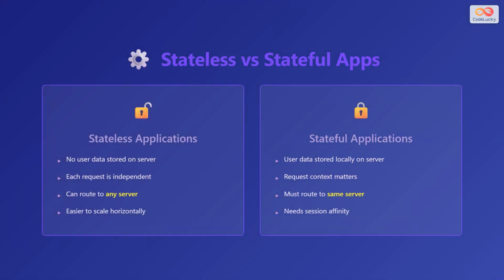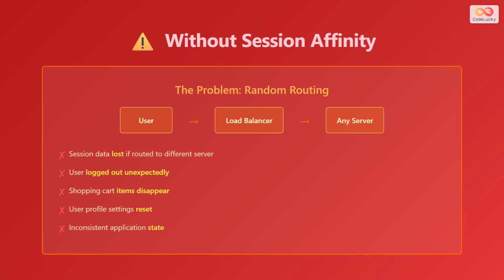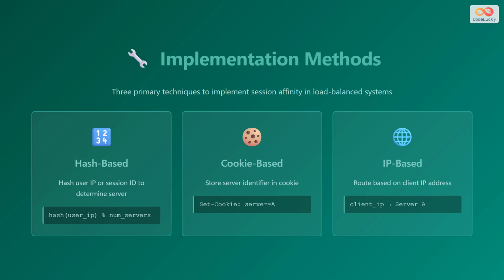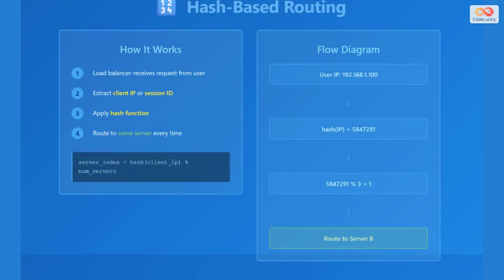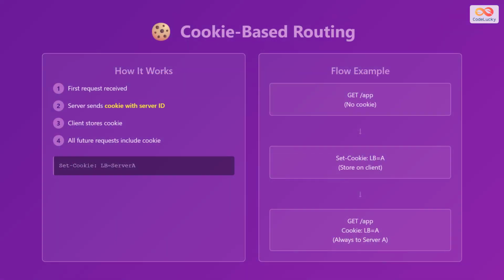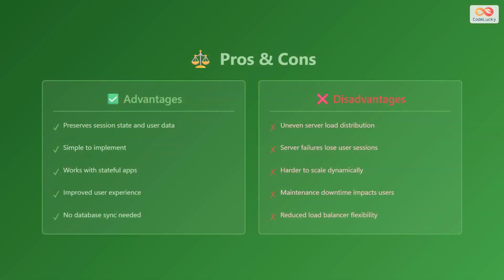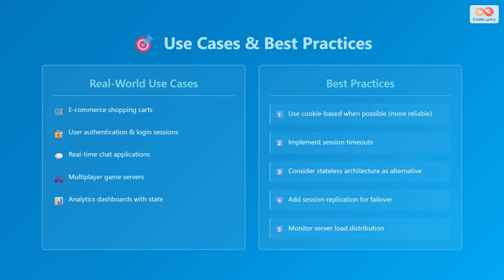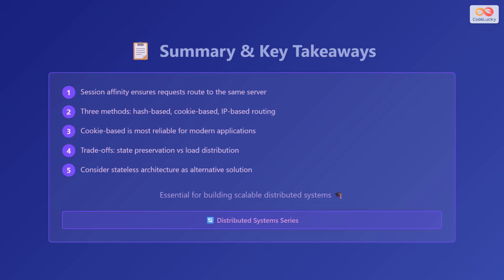Session Affinity Explained: Sticky Sessions Guide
🔄 Master Session Affinity (Sticky Sessions) in load-balanced systems! 🚀

Learn how to route user requests to the same server for stateful applications. Understand stateless vs stateful apps, why random routing fails, and three implementation methods: hash-based, cookie-based, and IP-based routing.

✅ Perfect for beginners building scalable distributed systems
🎯 Essential for e-commerce, chat apps, gaming servers & more
⚖️ Pros, cons, and best practices included

Discover why cookie-based routing is most reliable and how to avoid common pitfalls like NAT issues and server failures.

Chapters:
00:00 - Session Affinity Explained
00:23 - What is Session Affinity?
00:49 - Stateless vs Stateful Applications
01:23 - Without Session Affinity - The Problem
01:54 - How Session Affinity Works
02:23 - Implementation Methods
02:50 - Hash-Based Routing
03:21 - Cookie-Based Routing
03:51 - IP-Based Routing
04:27 - Pros & Cons
05:01 - Use Cases & Best Practices
05:38 - Summary & Key Takeaways
06:13 - Outro